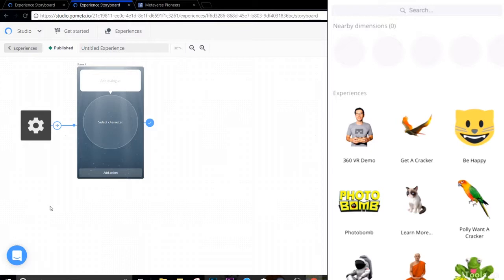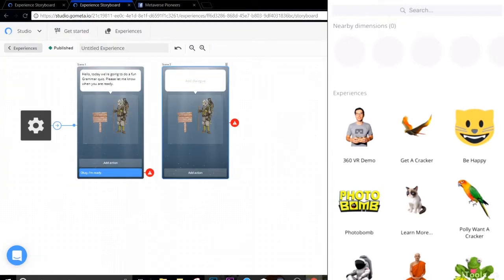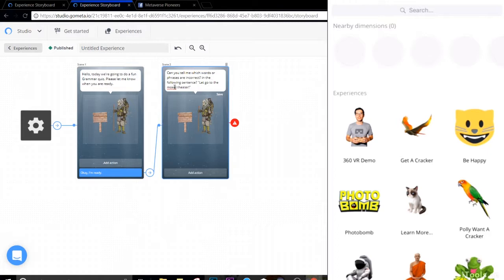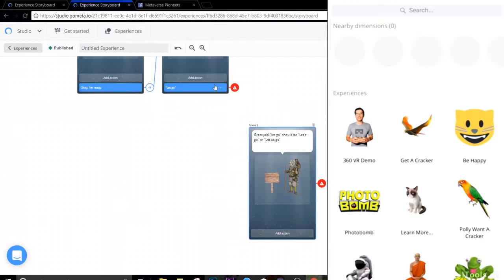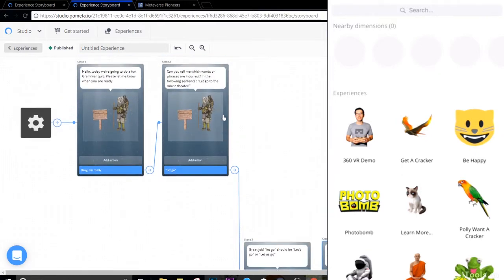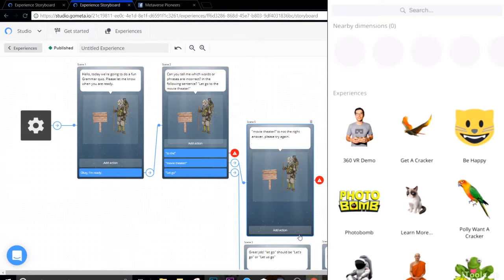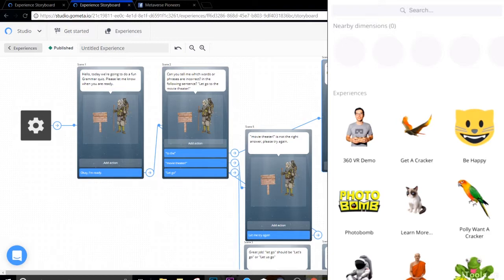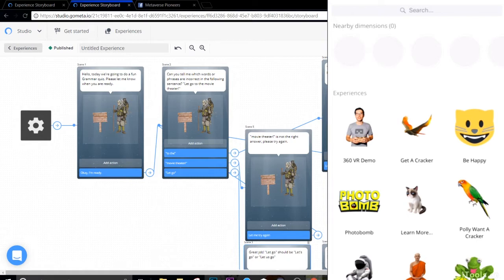How to Create an Interactive Quiz in Metaverse